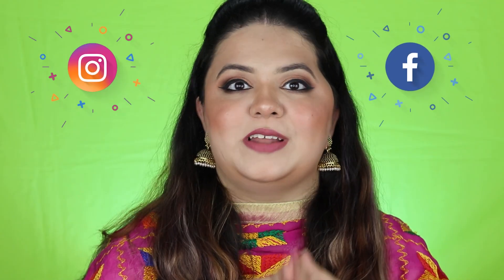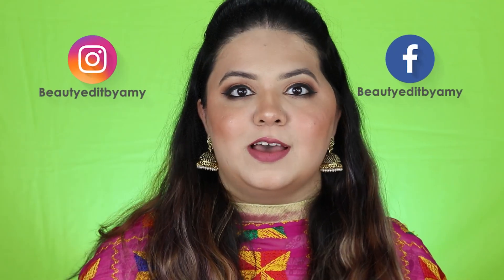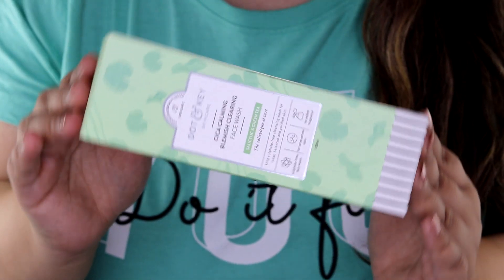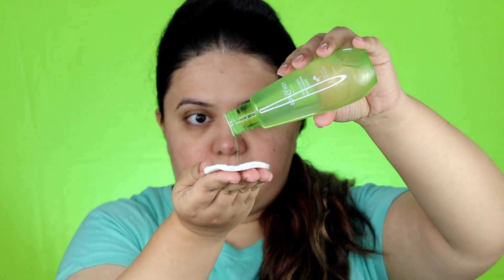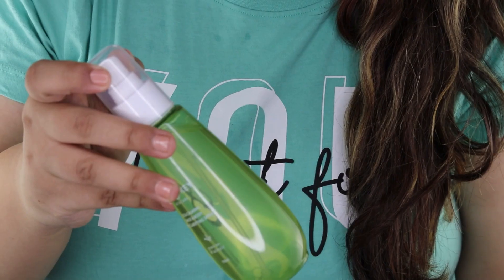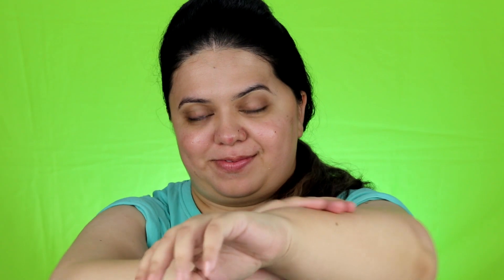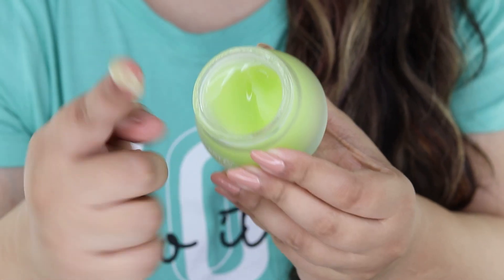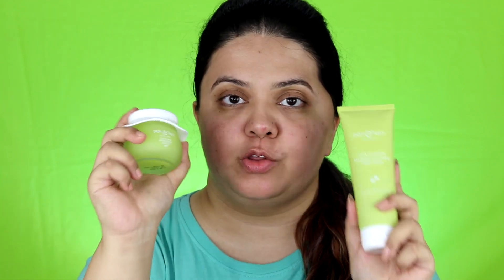How To Get Rid of Pimples | Dot & Key CICA Calming Skincare Range | @amazonfashion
Link for all products available description. Amazon prime day is just round the corner save the items in your cart  for the sale on 23rd and 24th July. Don't miss out on biggest sale of the year ✨🛒

Hey Fam,
In this video I am sharing my real time acne skincare routine with product reviews and results.
Don't forget to check them out.

Shop them from below link:

Dot & Key Cica Salicylic face wash for oily, acne prone skin

DOT & KEY CICA Niacinamide face toner

Dot & Key CICA Calming Skin Renewing Night Gel

Dot & Key Cica Calming Back & Body Skin Clarifying Spray

Music Credits -

- xoxo Amy